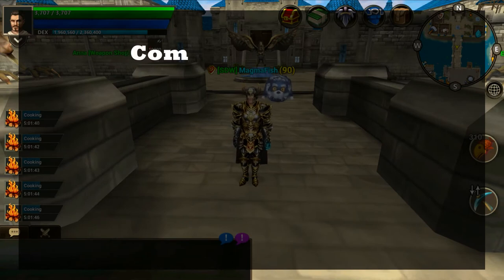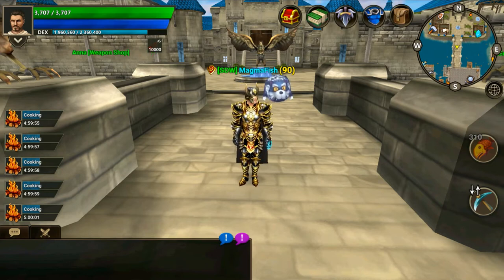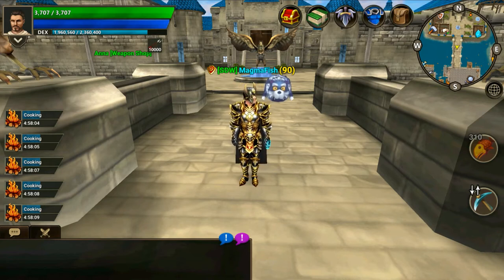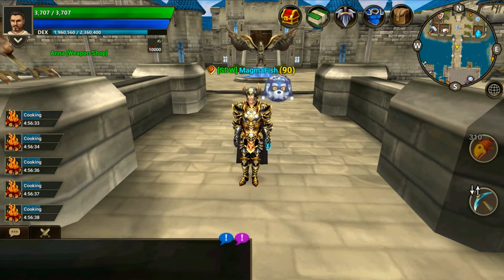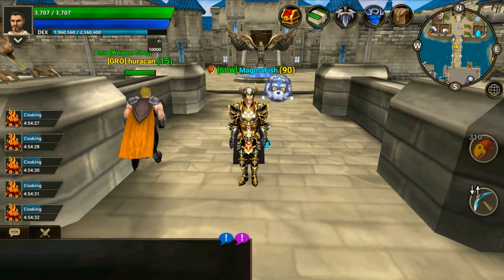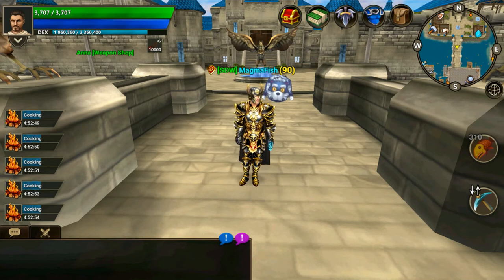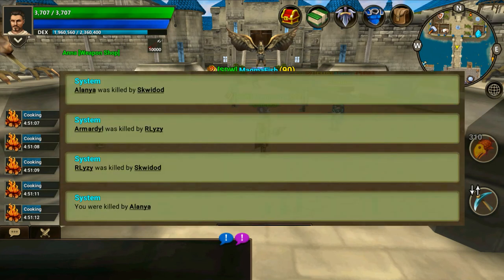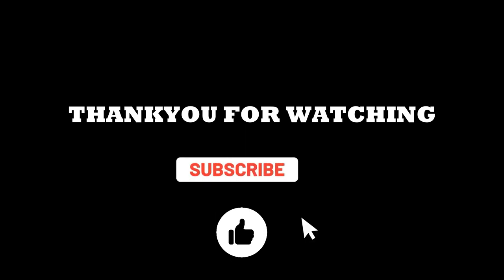Ancients Reborn - ITS SO BIG!!! Update 1.1.49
Ancients Reborn video Going over the 1.1.49 Update, Below are some time stamps to navigate to more relevant information if required.

0:00 Introduction
0:57 Combat Balancing
2:29 PVP System
8:25 Cosmetic Changes
9:08 Faction Groups
9:57 Player Guides & Tutorial Improvements
10:28 Miscellaneous Changes